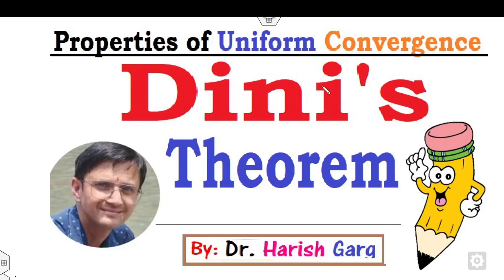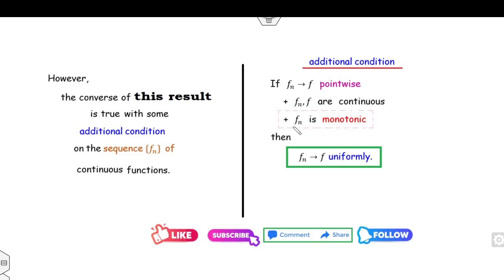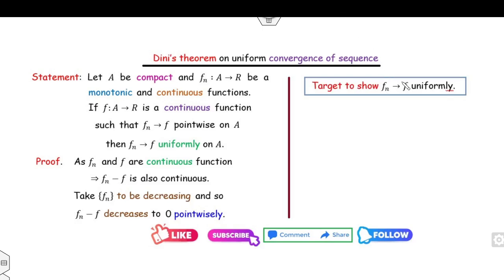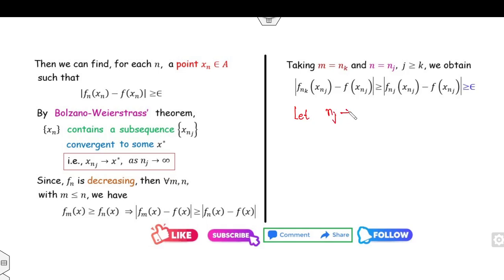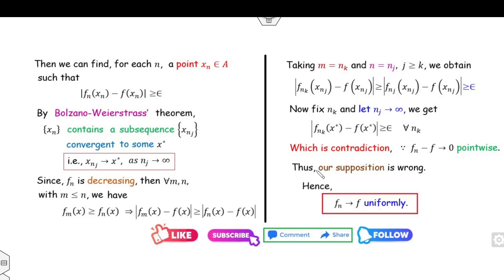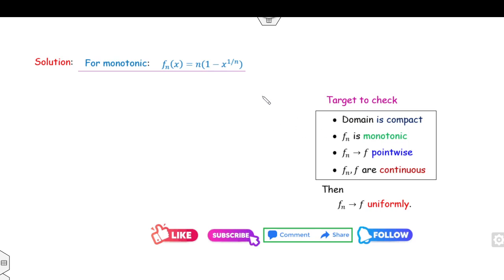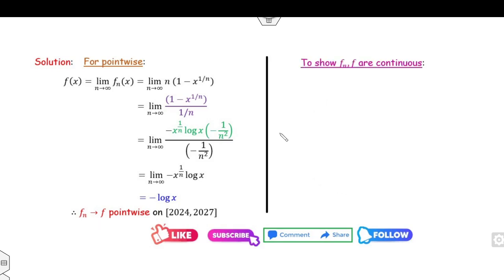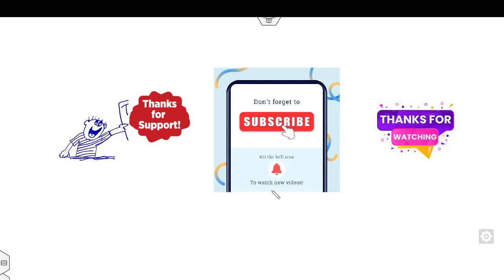Dini's Theorem for Sequence of Uniform Convergence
This lecture explains Dini's theorem for uniform convergence and continuity.